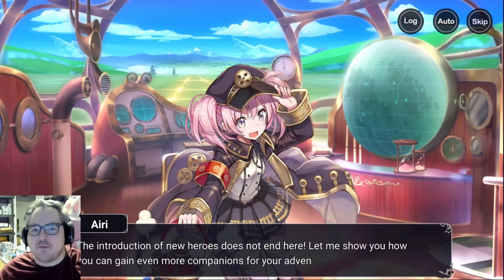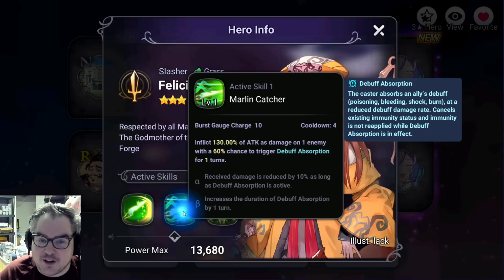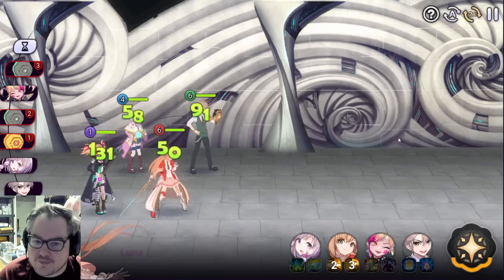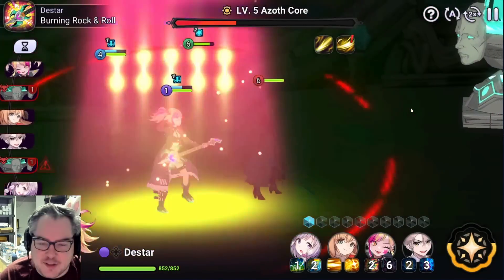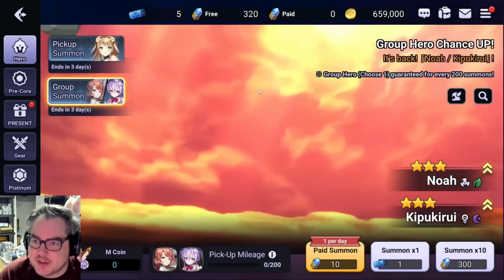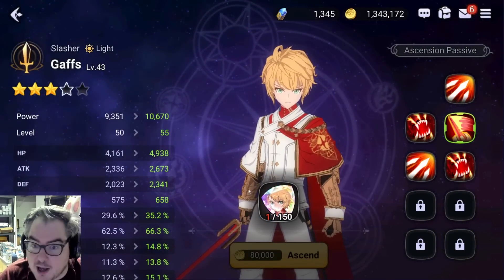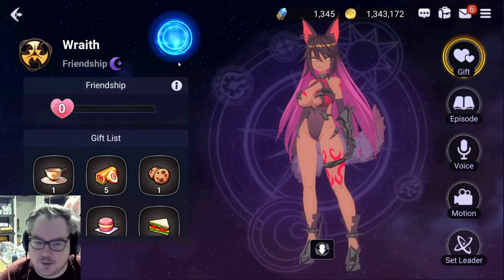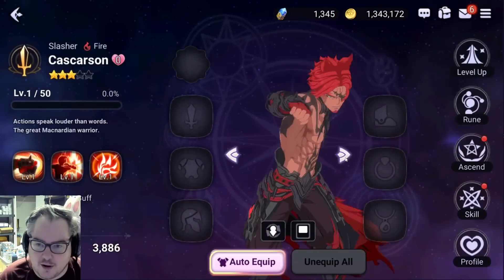This Game Is NOT Epic Seven BUT IT'S CLOSE! Eroica